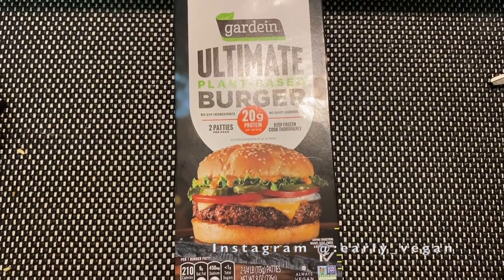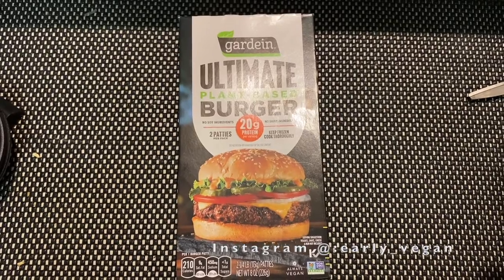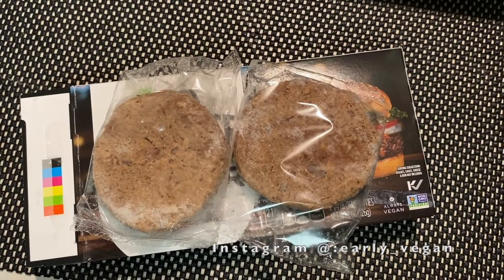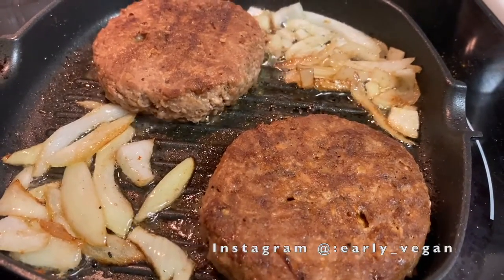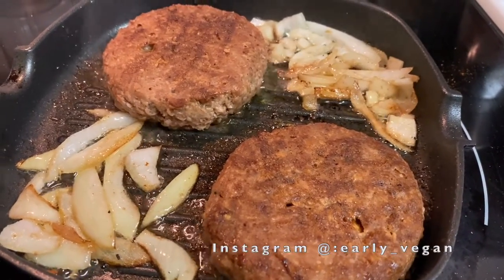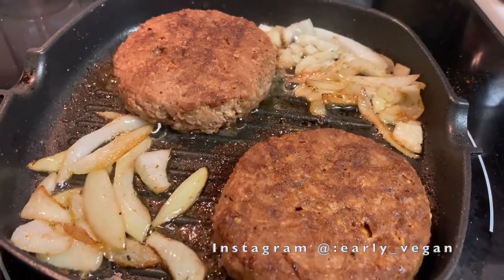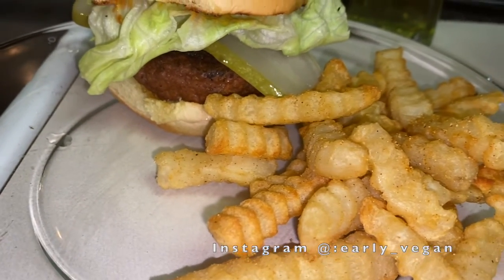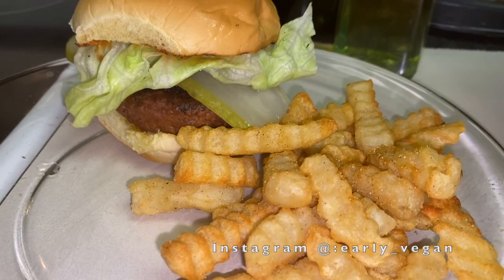Gardein Ultimate Plant-Based Burgers Review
First time trying Gardein Ultimate Plant-Based Burgers. This is a great option for the days you don't want to cook. It is fulfilling, but could use more favor. I recommend adding seasoning, onions, and/or, the usual burger condiments (pickles, tomato, vegan mayo, mustard and ketchup, etc.)